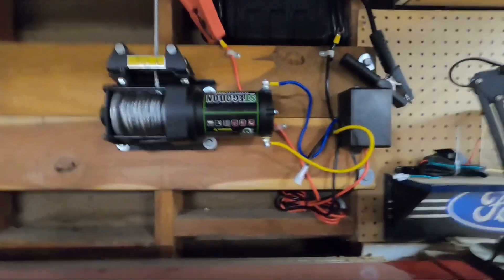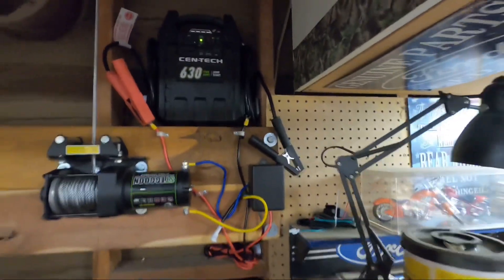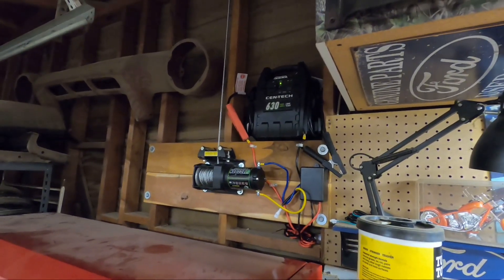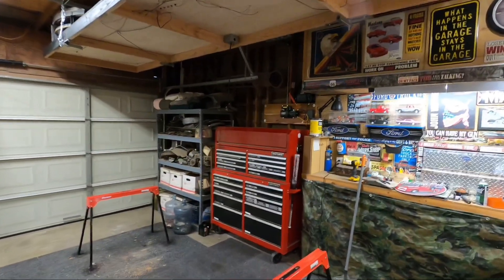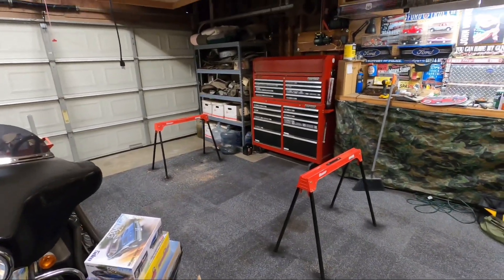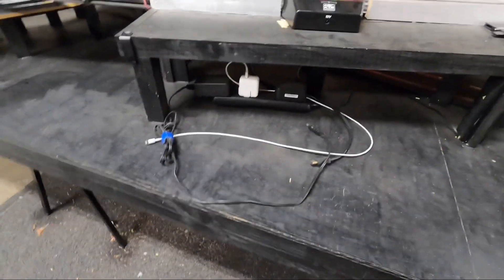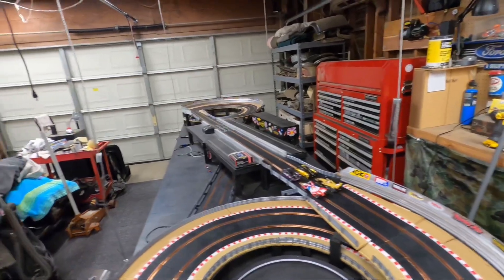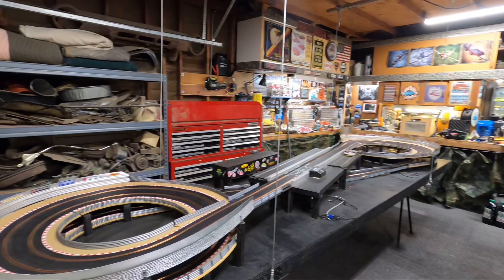Awesome Lift Table for the Slot Car Garage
SCD raceway, all about slot cars, DIY projects, slot car racing, and family fun